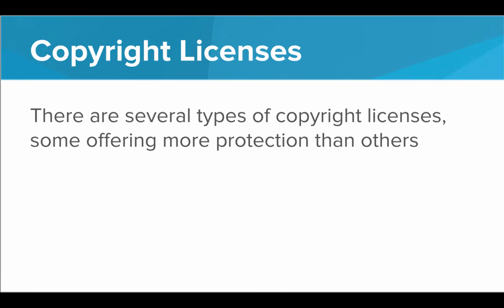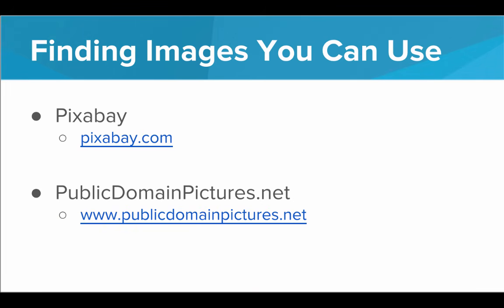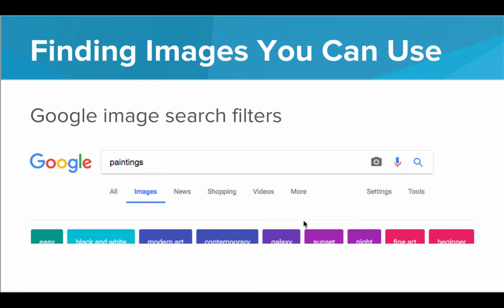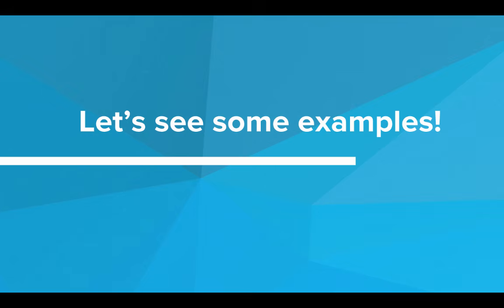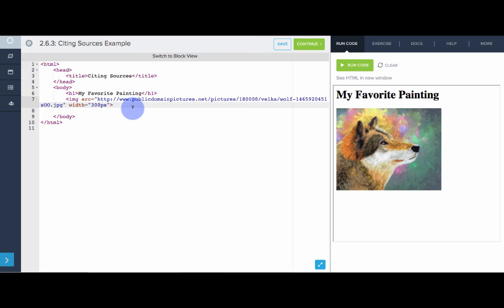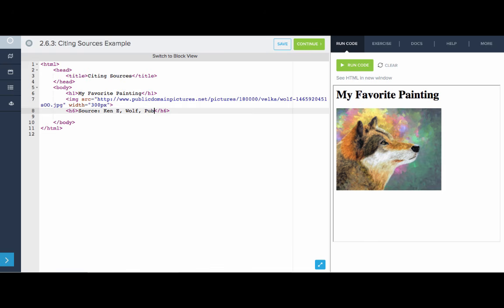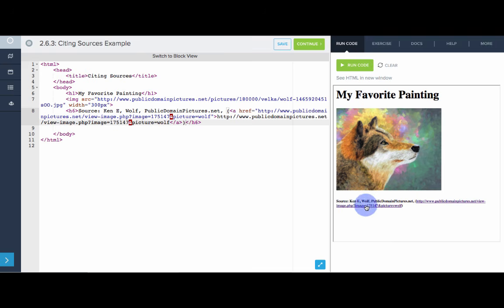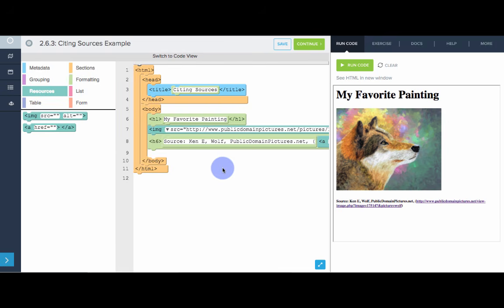Copyright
In this video we discuss copyright law, how to cite our sources on our web pages, and how to find images in the public domain.